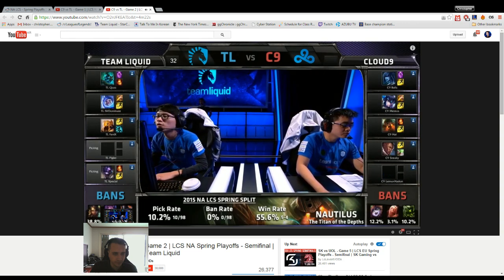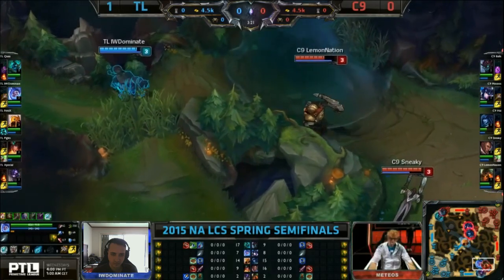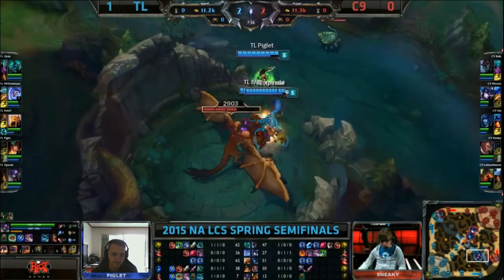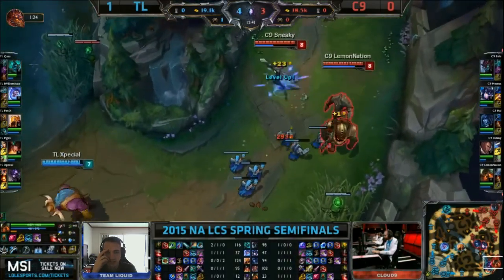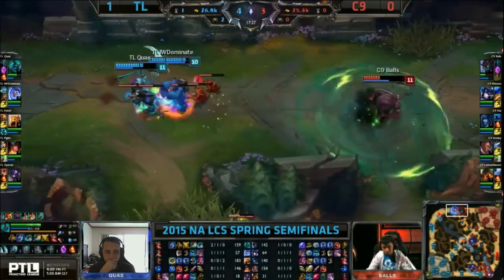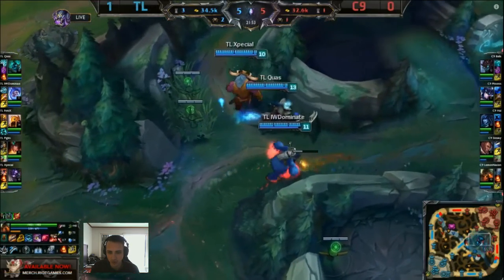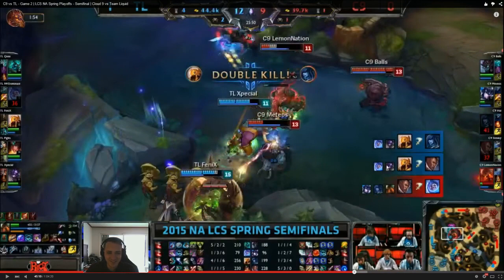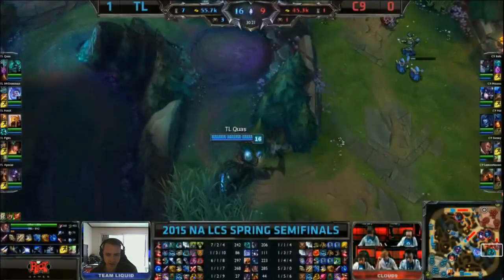NA LCS Playoffs VOD Review: C9 vs TL Game 2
NA LCS Playoffs VOD Review: C9 vs TL Game 2 -- Watch live